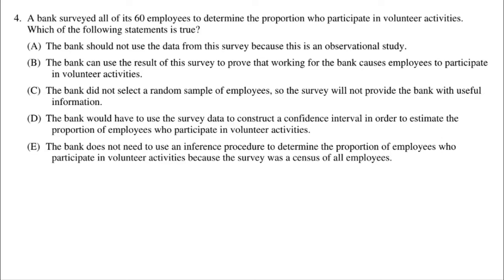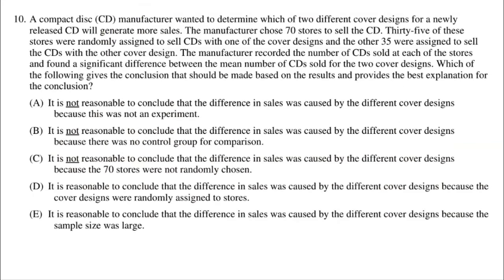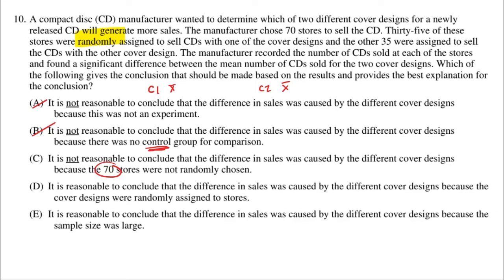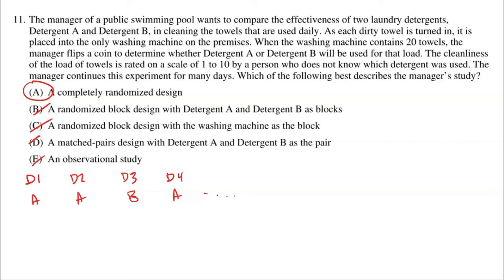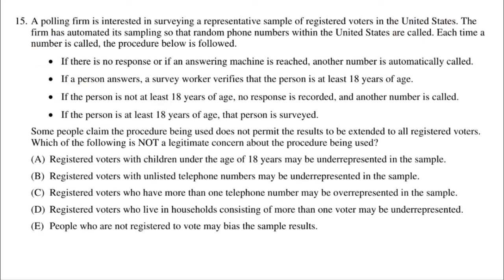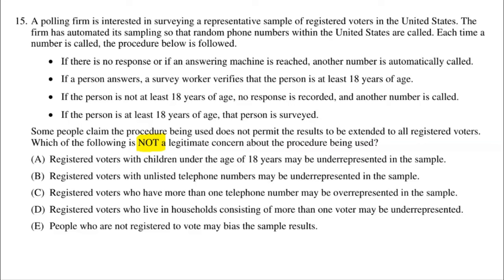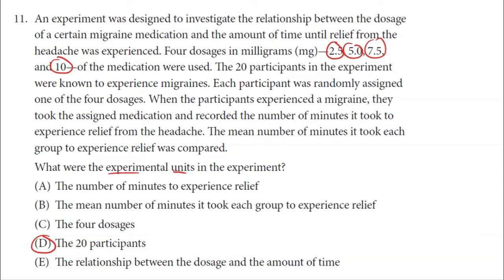AP Statistics Multiple Choice Questions Over Collecting Data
In this video I walk through several multiple choice questions from a previous released AP Statistics exam that cover Collecting Data.